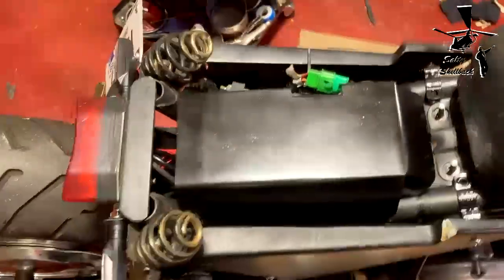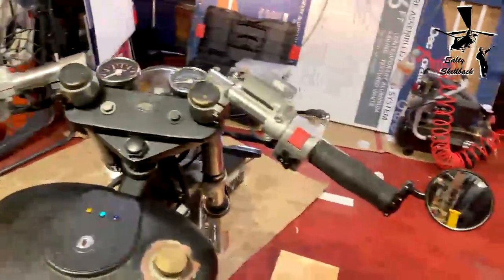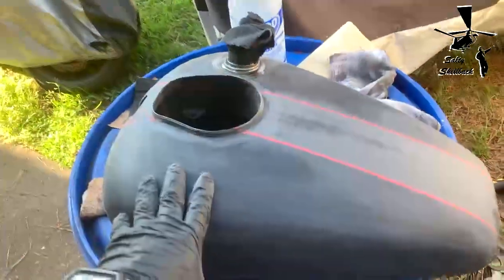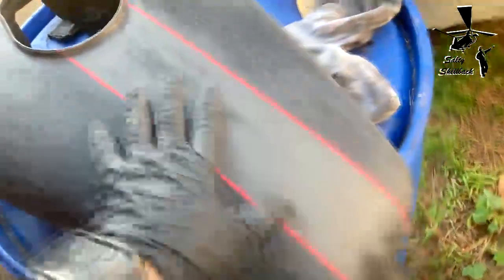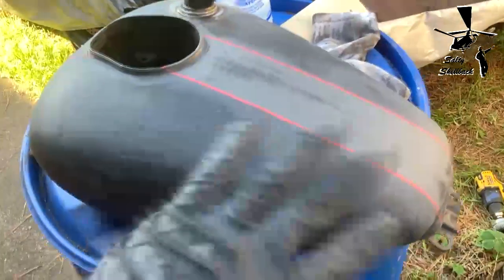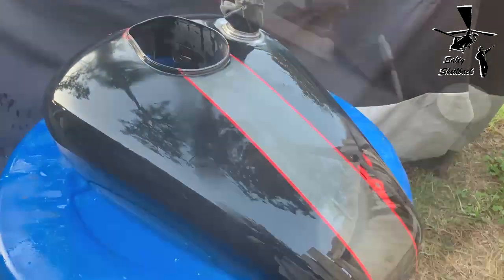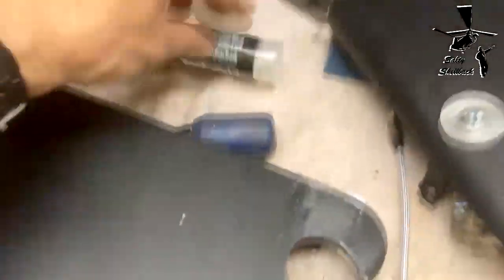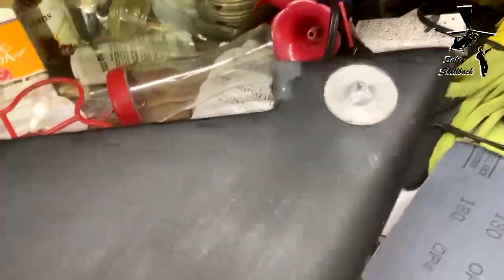Suzuki savage bobber part 3-Almost done!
Cleaned up all the wiring and put the ignition switch in a new place, and got the tank and side panels ready to paint.